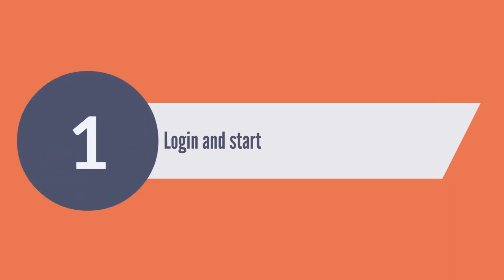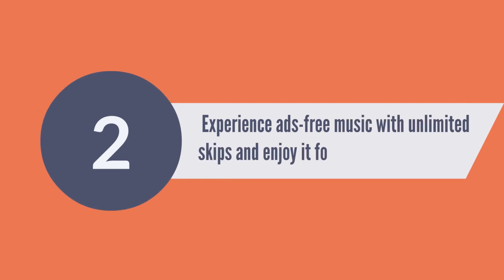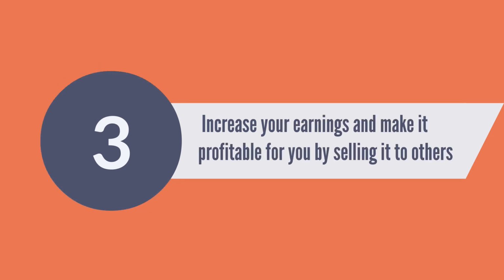Music Maker Review - World's First AI Based Music Streaming Platform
Music Maker - World's First AI Based Music Streaming Platform

Tap Into The Growing $103.07 Billion Dollar Industry And Earn HUGE Profits!!

Discover How You Can Ditch Spotify And Apple Music And Launch Your Own Music Service by Only Paying Once!!

Also Gets You to Stream And Enjoy Free Unlimited Music for LIFE!!

Get instant access to the 1 Click AI Music Maker App
Create your own music with a few clicks
100% AI-Based Platform
Save Money by canceling your Spotify subscription
Share with your circle to earn profit
Access to songs of your choice with unlimited skips
Fully Cloud Based System
Download your favorite Unlimited Music/Tracks with just one tap
One Million+ Ready-to-Use Tracks
Saved Unlimited Music/Tracks
20+ Music Categories
In-Built Video & Image Editor
High-Quality Downloads
Social Sharing Feature
Audio Mixer Included
Commercial License
Get your own Free Commercial License